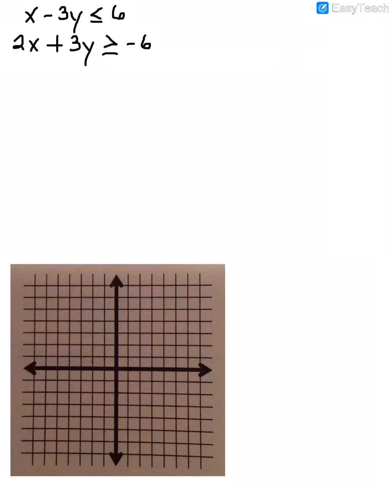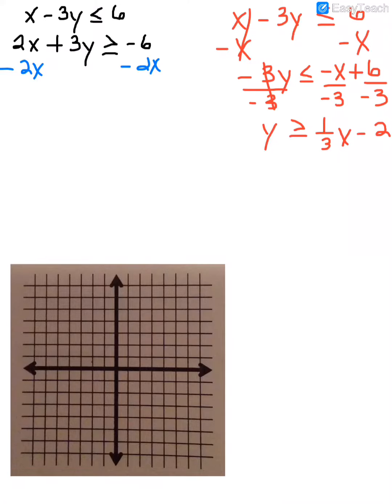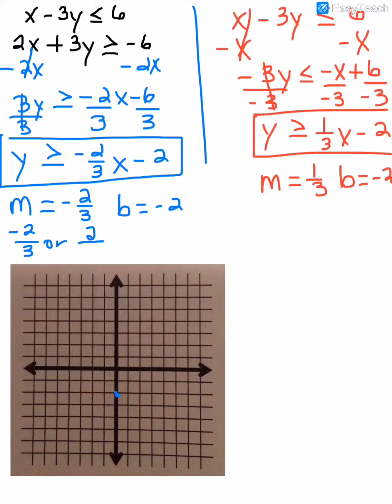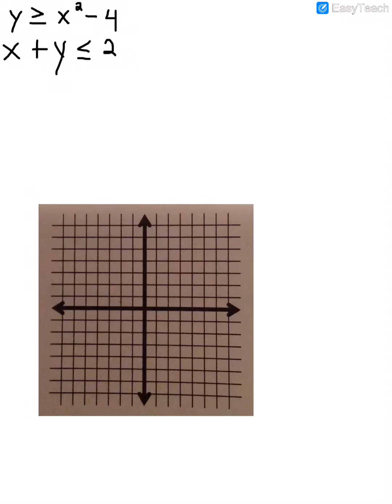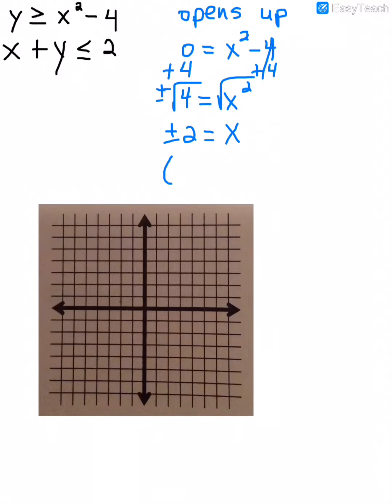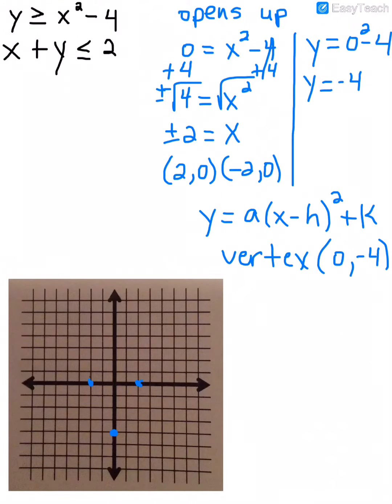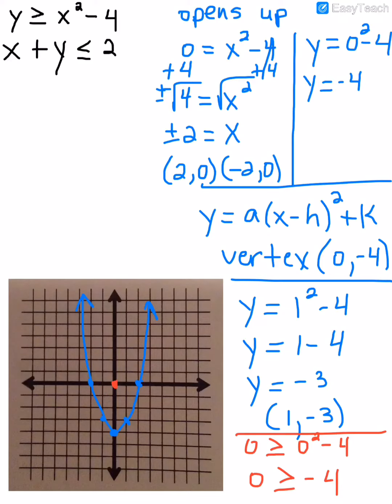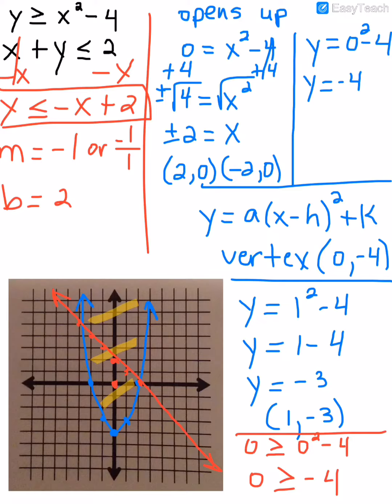College Algebra - 5.5 Graphing Systems of Inequalities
This is a lesson about how to graph systems (more than one) of inequalities on one graph.